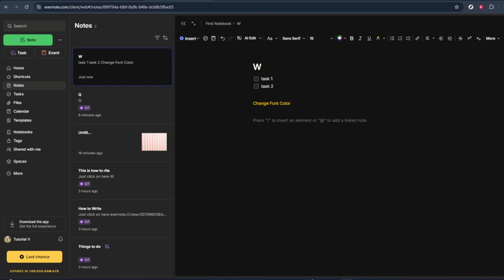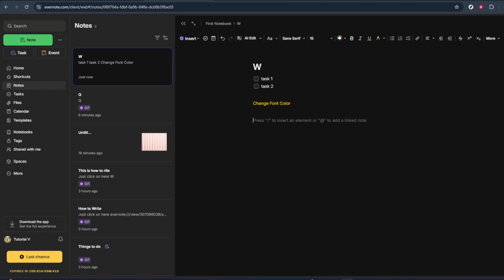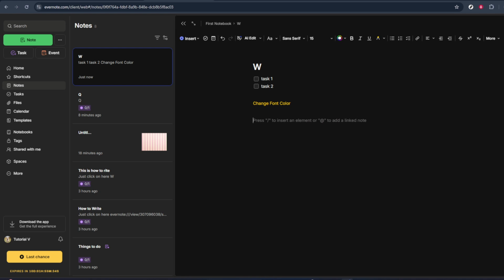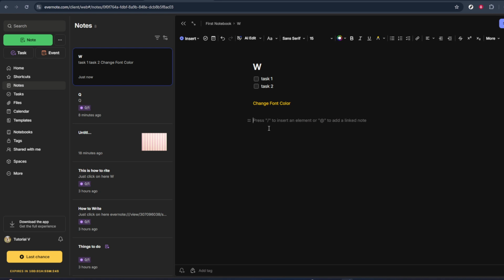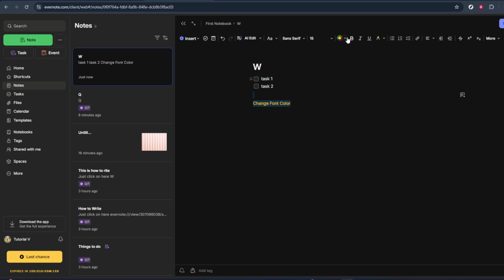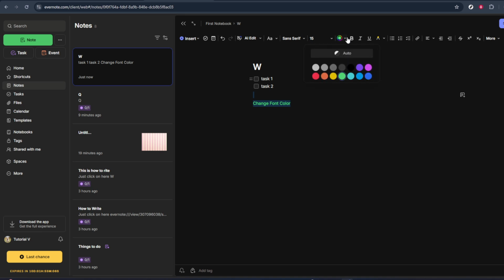How to Change Font Color on Evernote | Full Guide 2026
In this video, you’ll learn how to change the font color on Evernote so you can customize your notes and make them more visually appealing and organized.